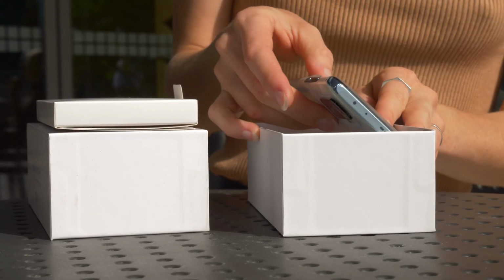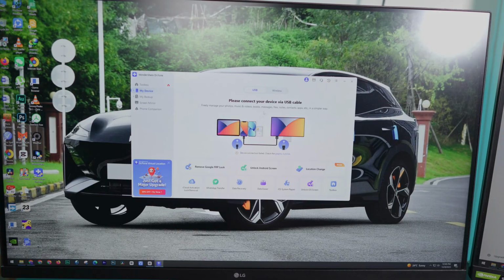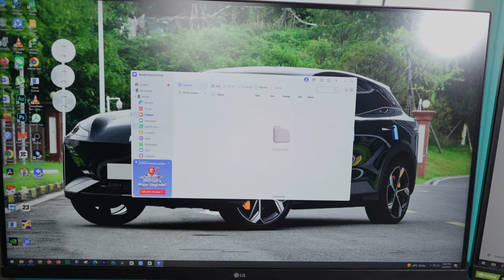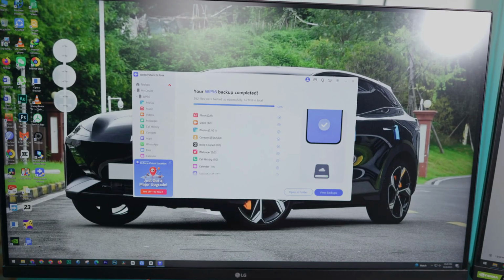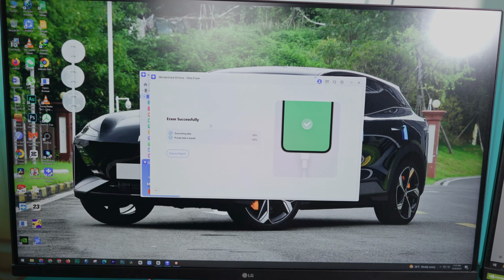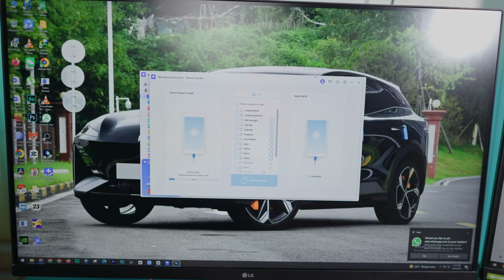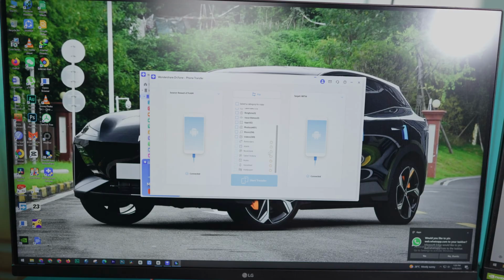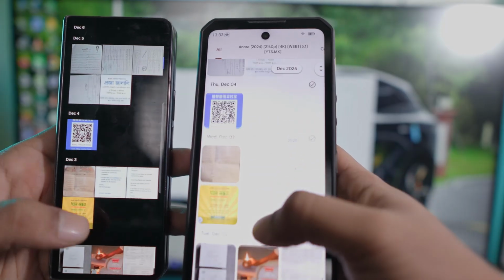Dr.Fone by Wondershare – Recover, Transfer & Repair Your Smartphone Data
Dr.Fone is at your service. Manage your phone, repair your system, recover your data, transfer your files, and so on.

Wondershare Dr.Fone is a powerful, all-in-one mobile toolkit designed to help users recover lost data, repair system issues, manage files, transfer data, unlock screens, and back up phones with ease. Compatible with both Android and iOS devices, Dr.Fone offers a user-friendly interface and professional-grade tools for data recovery, phone transfer, system repair, screen unlocking, phone backup, data erasure, and more. Whether you’ve accidentally deleted files or need to fix device issues, Dr.Fone provides fast, reliable, and secure solutions.